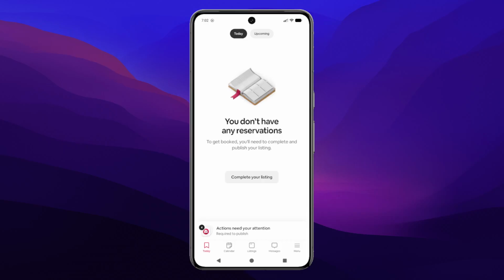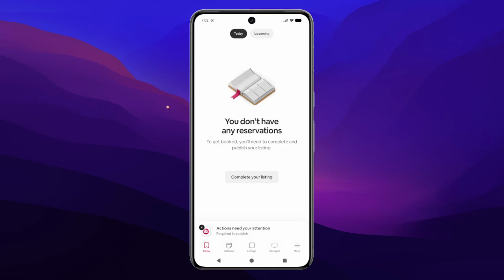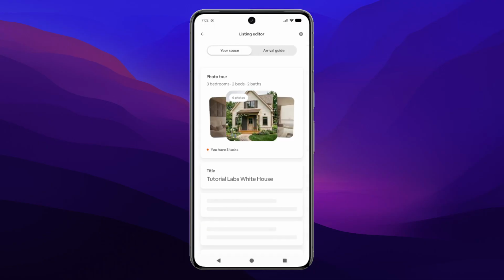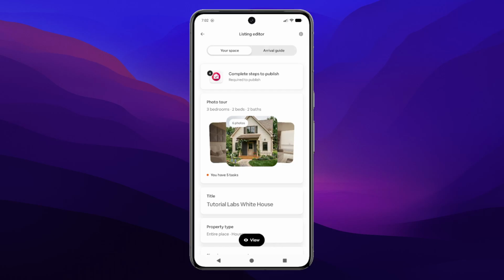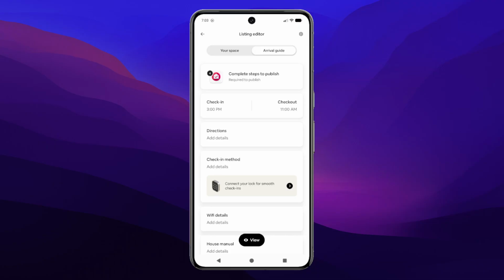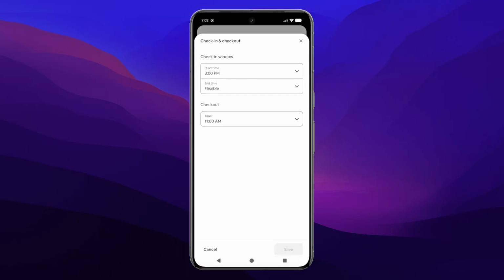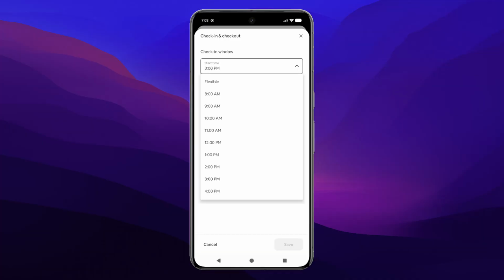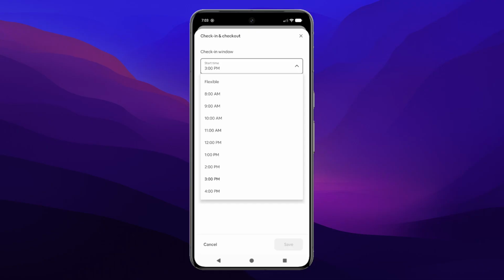How To Change The Check-In Time Of An Airbnb Listing (Full Guide 2026)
In this video, you'll learn change Airbnb listing check-in time, adjust guest arrival time Airbnb, how to edit Airbnb check-in, update Airbnb host check-in details, modify Airbnb listing check-in policy, set new Airbnb check-in instructions, Airbnb change guest arrival time, tutorial for Airbnb check-in time, customize Airbnb check-in schedule, guide to change Airbnb check-in, alter Airbnb listing arrival time, setup different Airbnb check-in